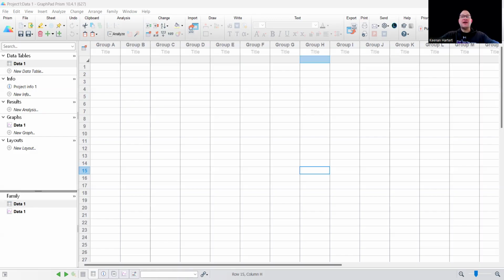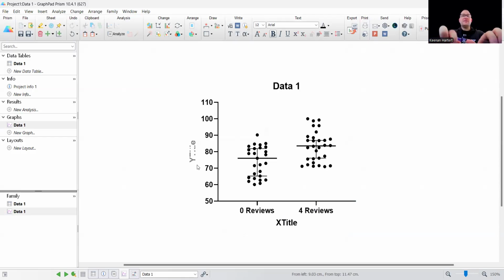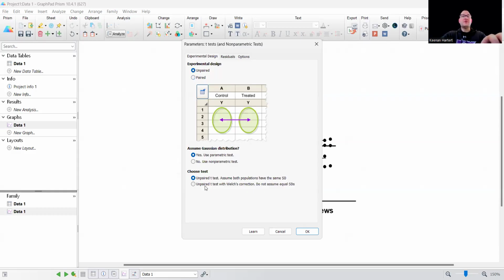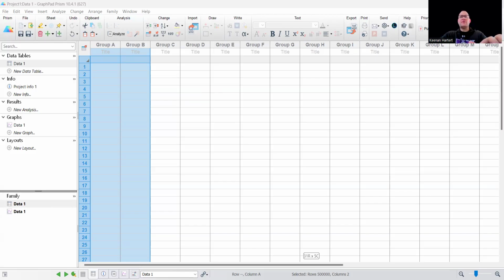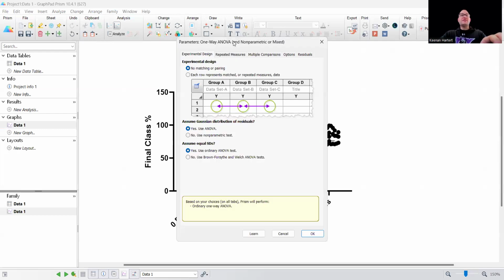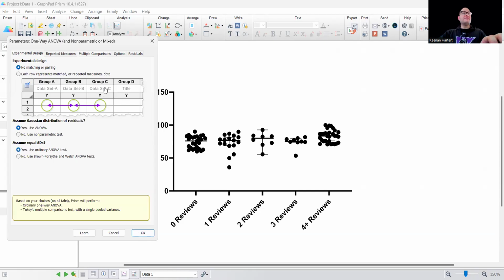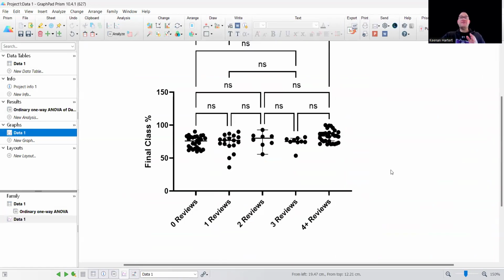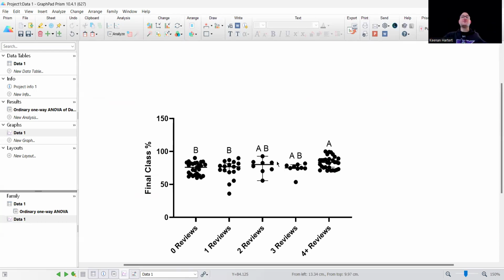How to use Pairwise comparisons + Compact Letter Display in Prism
In this baby bioinformatics video, we walk through how to add pairwise comparisons and compact letter display to GraphPad Prism plots. This is especially excellent for ANOVAs, where you'll have multiple groups that need to be compared for significance. CLD excels here since it takes up far less space, and it couldn't be easier to add with these tools. Enjoy!